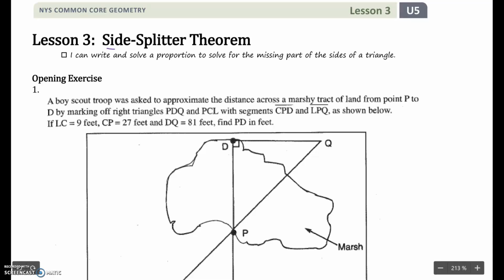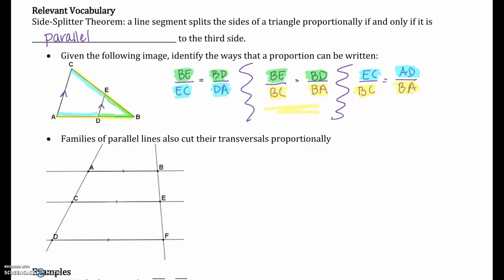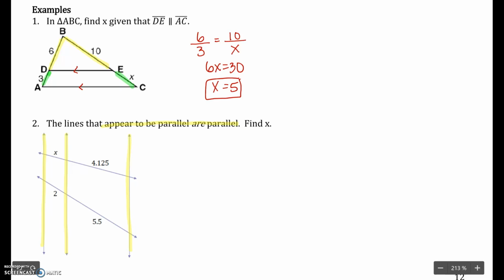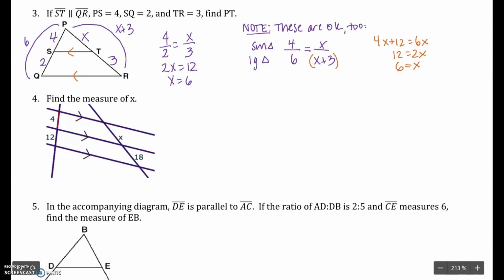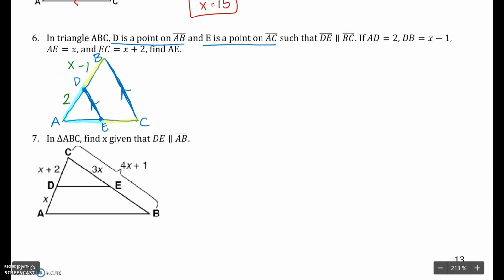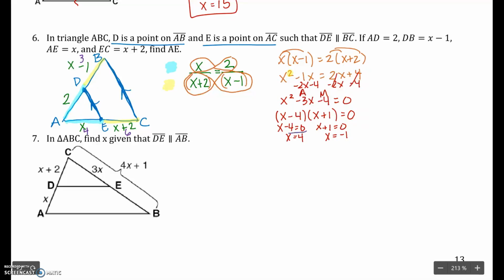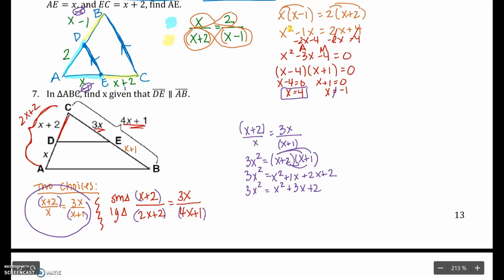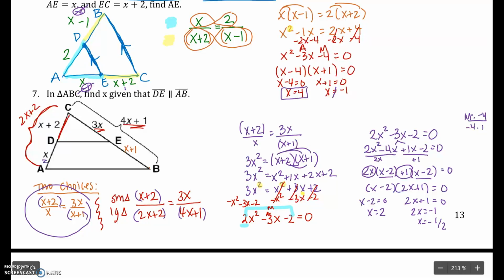Unit 5 Lesson 3 - Side-Splitter Theorem